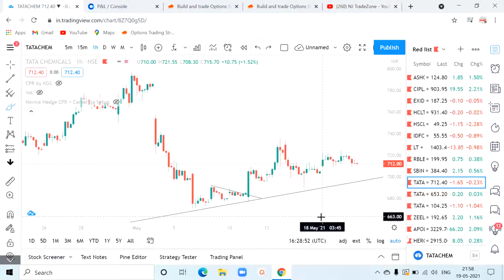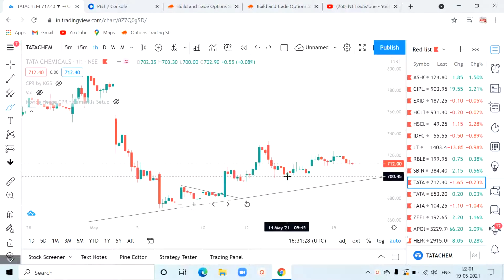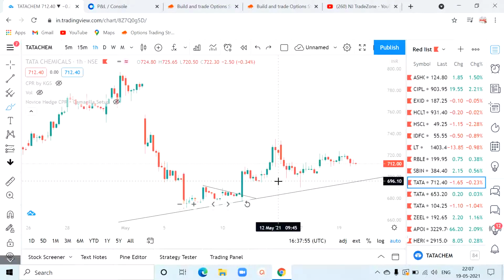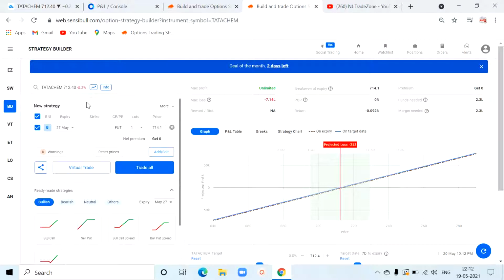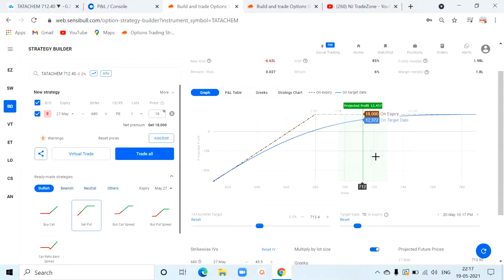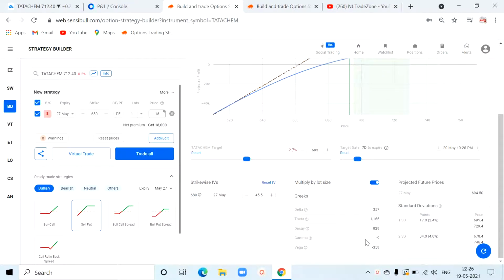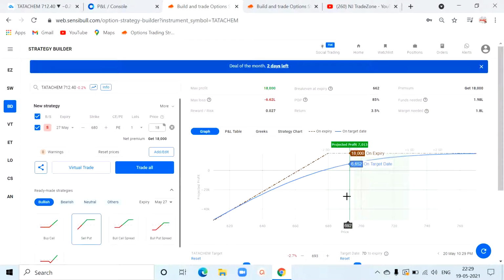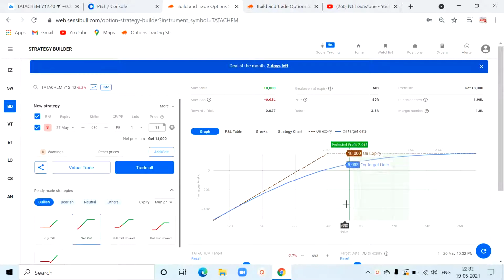Options Vs Futures -Tata chemicals trade update - Profit or Loss...?